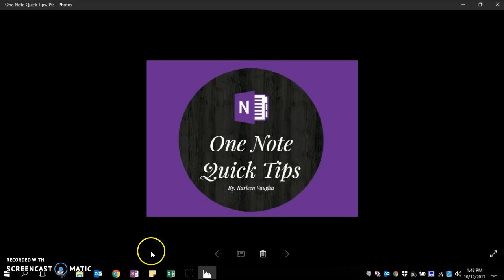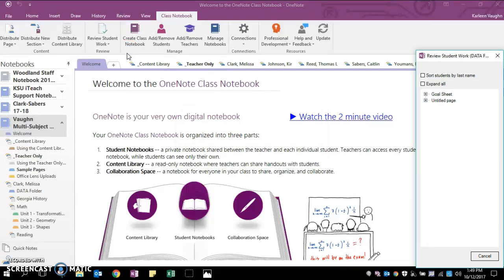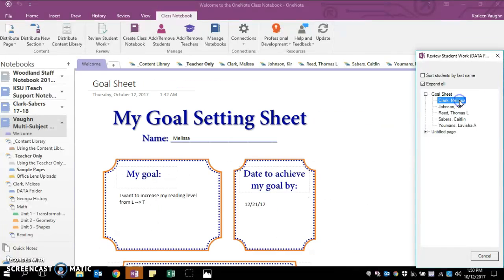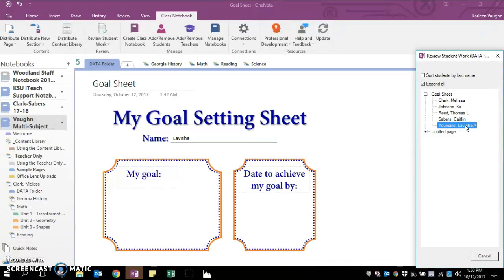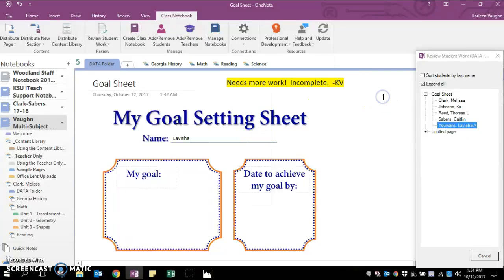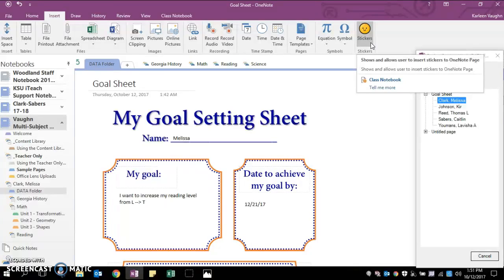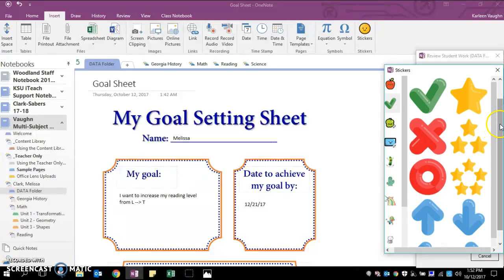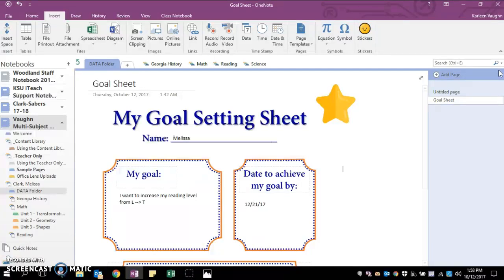One Note Quick Tips: Reviewing Student Work